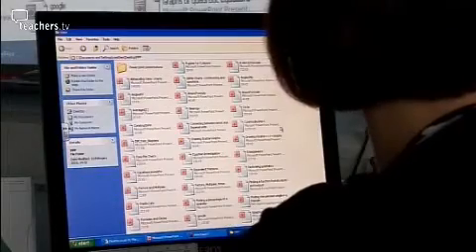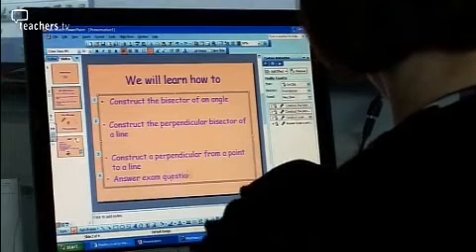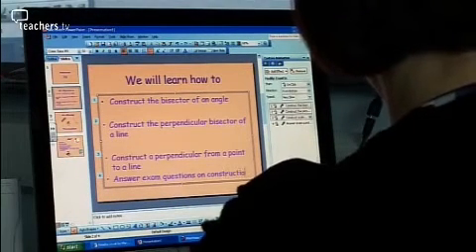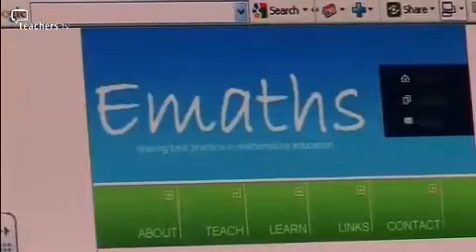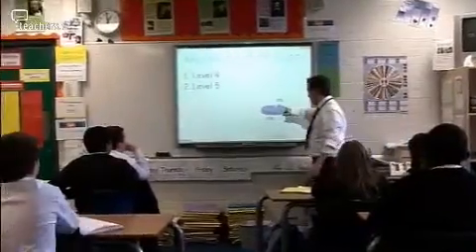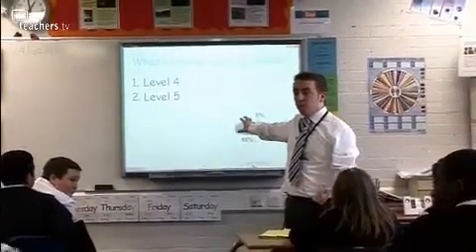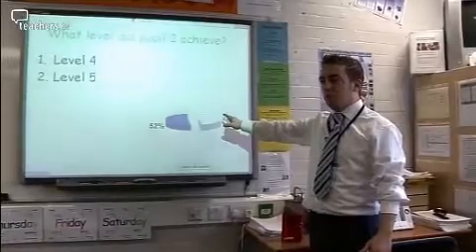Teachers TV: Powerpoint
This video illustrates practical ways in which teachers at a leading technology specialist school use PowerPoint to save them time. Maths teacher Cath Smithies explains how her department pool their PowerPoint resources into a bank, enabling any member of staff to adapt and use another colleagues presentations as they need. This saves Cath time as it means she's not starting lesson plans from scratch. She also uses maths' websites to download PowerPoint resources, once again saving time. In the English department, teacher Conor Rodgers uses interactive PowerPoint presentations with voting pads to spice up his classes. Pupils are able to vote on a variety of topics using a small pad. The data is instantly collected and transferred to a PowerPoint which shows the results of the vote. This gives Conor instant feedback, enabling him to quickly assess the understanding and learning of pupils. Licensed to CPD College Ltd.